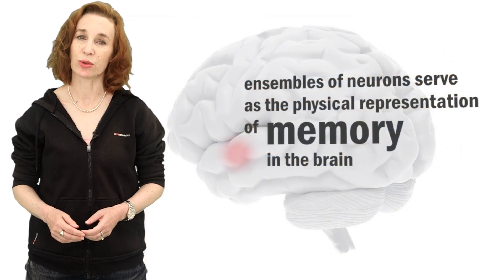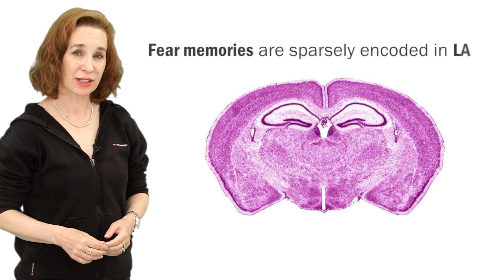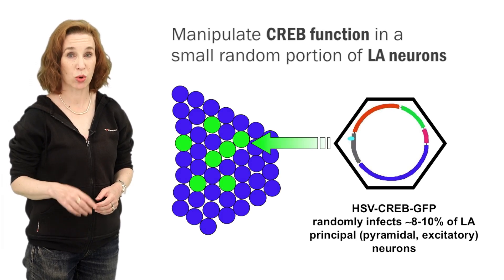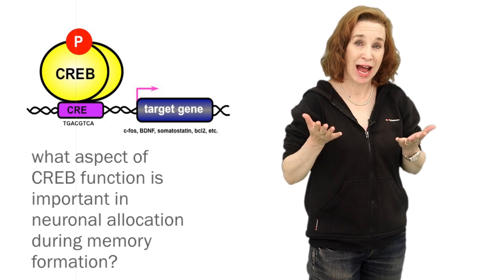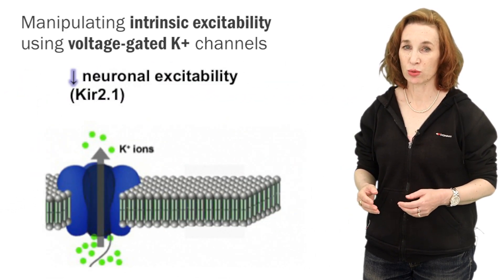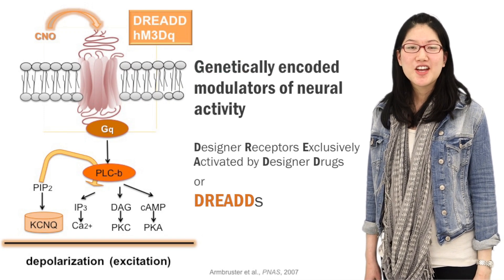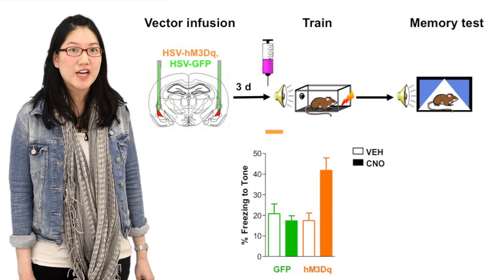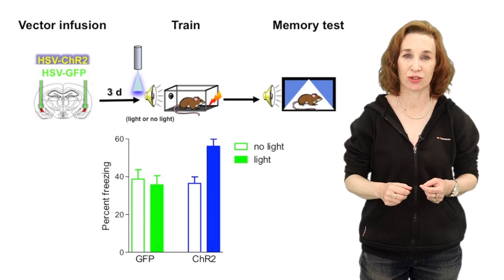An Exciting Story on Neuronal Memory Allocation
In this video, Josselyn and colleagues summarize their findings on how neurons are chosen (or allocated) to be part of a memory engram.